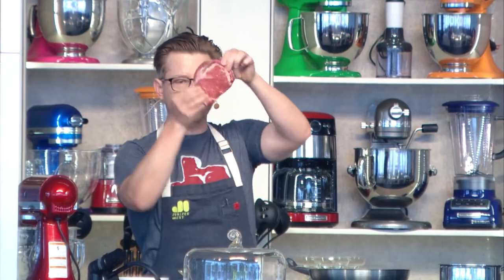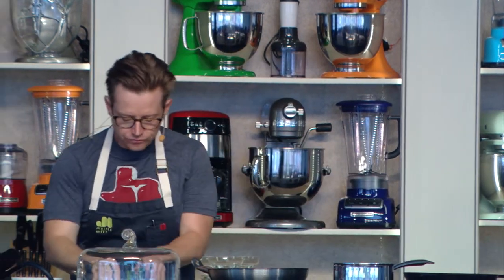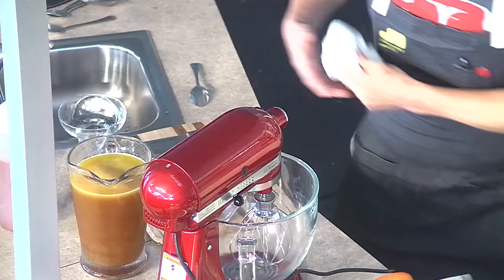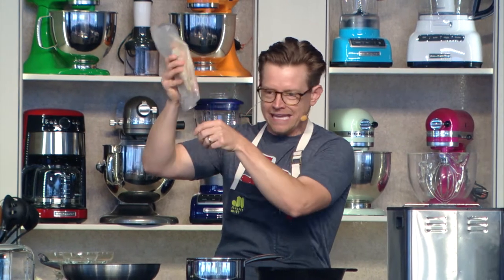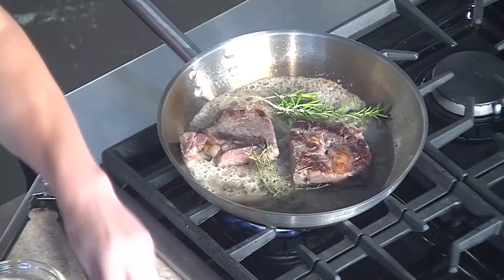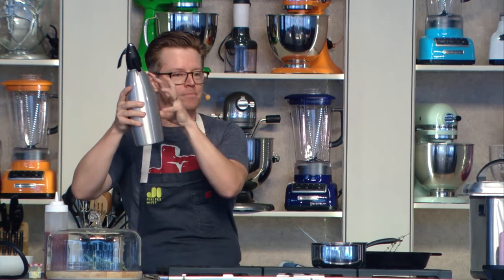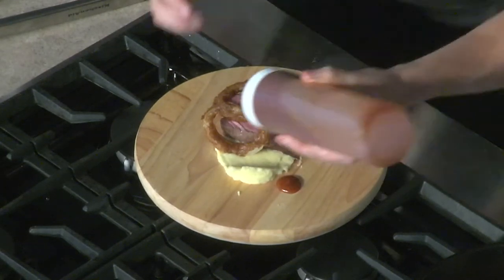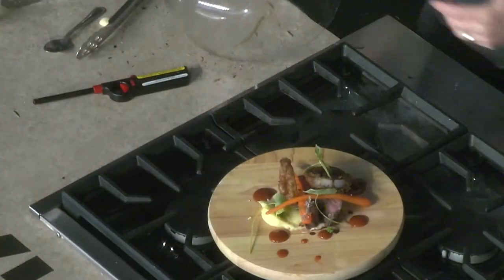Dry Aged Steak & Onion Rings with Chef Richard Blais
Did you miss Chef Richard Blais at the 2014 Austin FOOD & WINE Festival? Watch this highlight from his demo as he prepares a delicious ribeye accompanied by carrots, mashed potatoes and beef fat-fried onion rings.